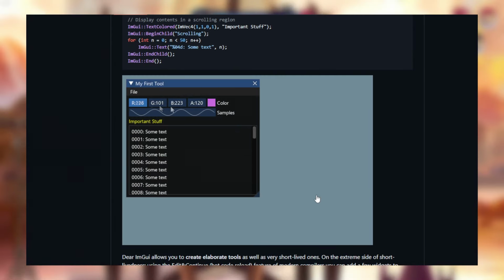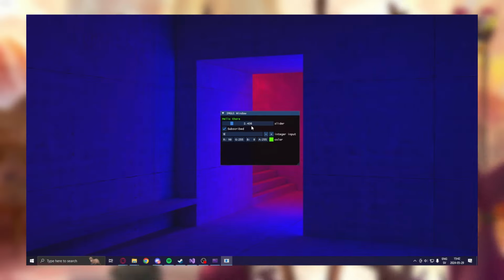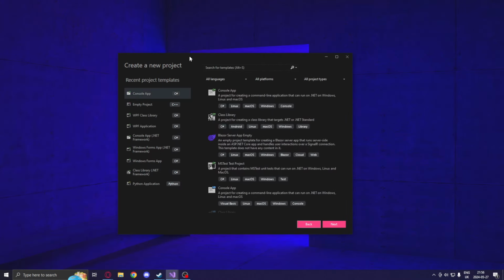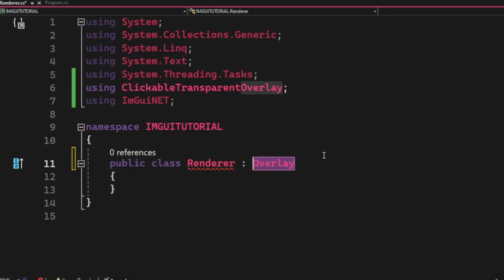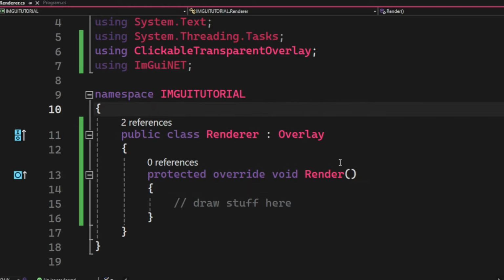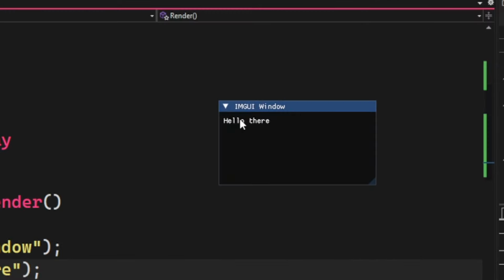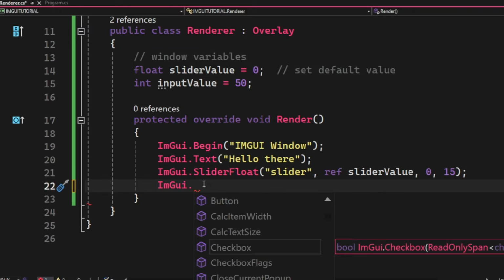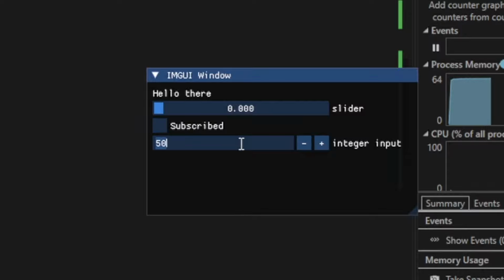Dear ImGui In C# Under 10 Minutes! [ Tutorial ]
Learn ImGui Basics in C# - Creating Interactive UI

Spring-BREAK. Hello my wonderful students, we are almost at 10 000 subs. Make me the happiest man alive and join the club. For today's video we will cover Dear ImGui in C#. Dear ImGui is a bloat-free graphical user interface library for C++ primarily (we will use C#) used to create simple, efficient, and customizable GUI elements for applications and tools. I already have a video on this topic but it's incredibly outdated and ineffective which led to many people getting stuck and asking for help. So in this tutorial we will cover all of those points within minutes. At the end, you will have a beautiful and compact Dear ImGui application to play around with and build upon further. I love producing videos, but I don't have a job really. This couldn't be possible without you guys, so thank you.

[ Timestamps  ⌚]
0:00 Introduction
1:37 Showcase
3:20 Tutorial starts here
4:10 Program structure
4:55 Drawing window and text
5:26 slider
6:07 integer input
6:48 Checkbox
7:25 Color edit
8:32 Results

[ Links 🖱️]

[ Credits ✨]